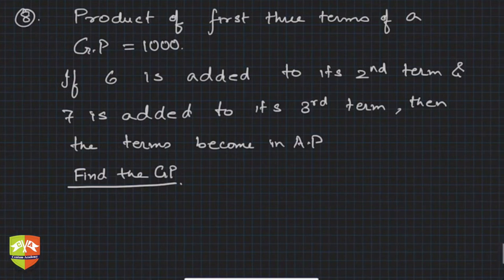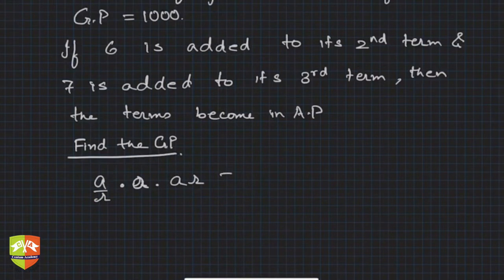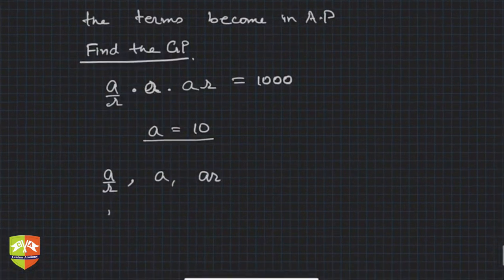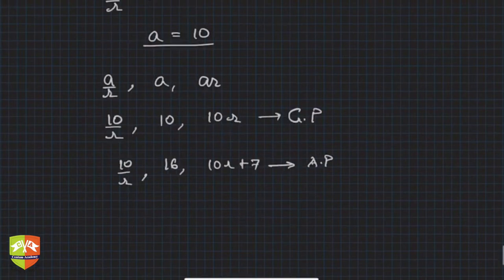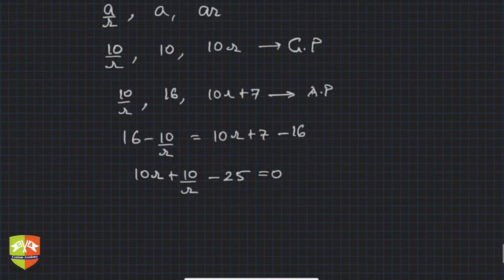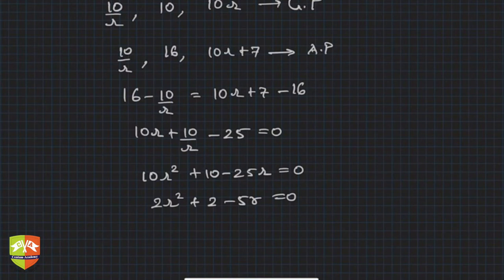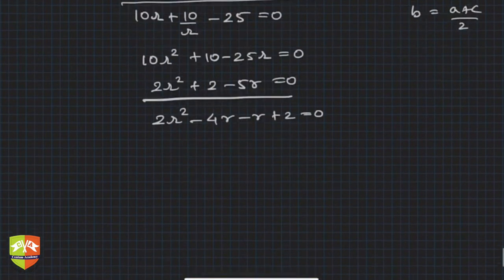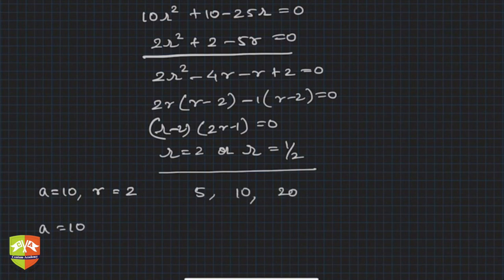Sequences and Series 43 : Solved Example 29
Chapter Name:  Sequences and Series
Topic: Solved example on selection of terms in a GP
Grade: X
Author: Tushar Sinha

Solved example on n-th term of a GP